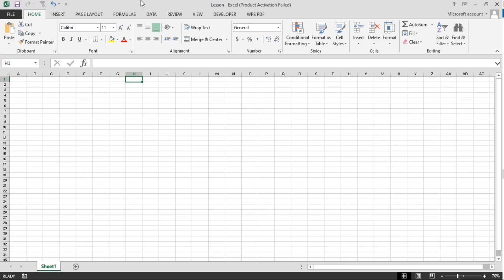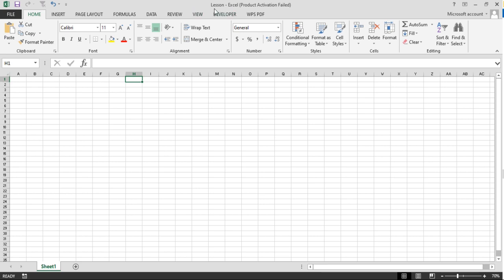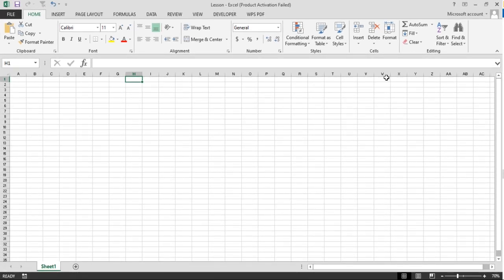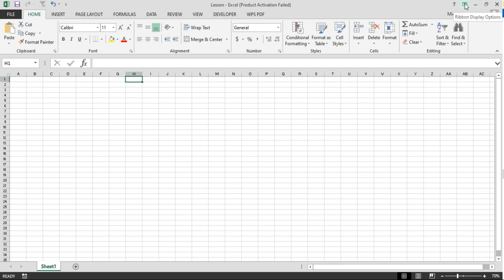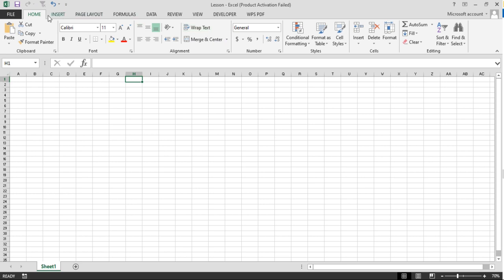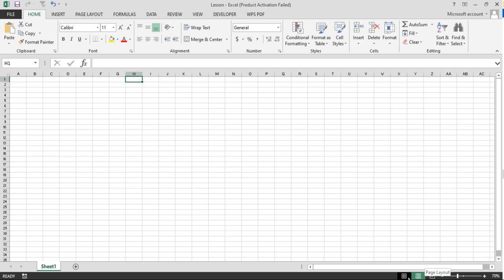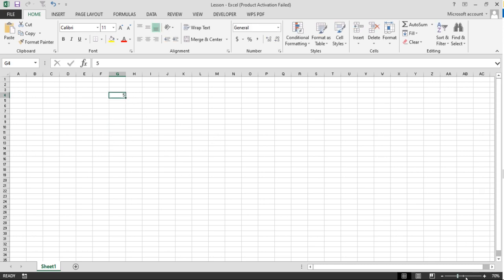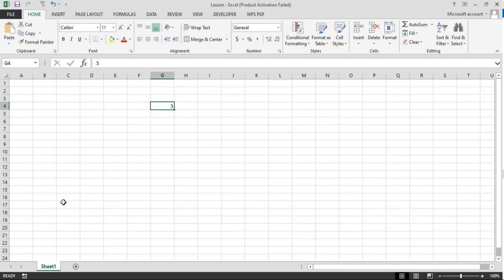Physical features of Excel (Lesson 1)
This videos shows where to find any command in Excel to enable the user to perform at his best! This is the first Lesson.